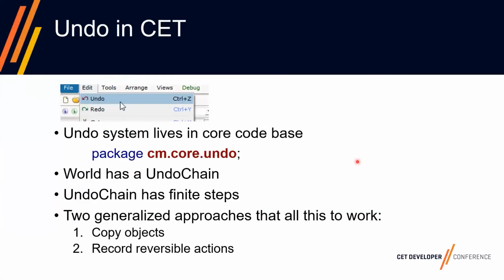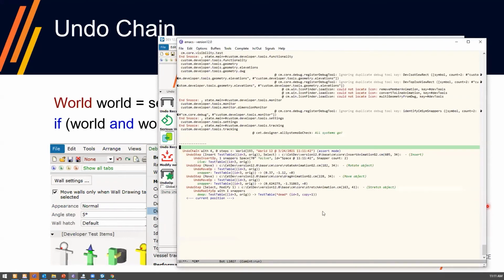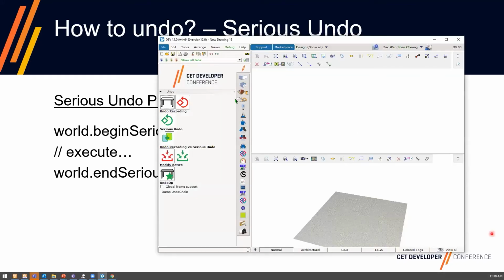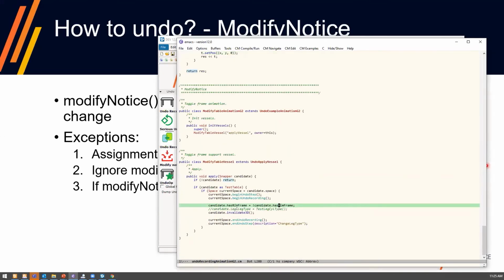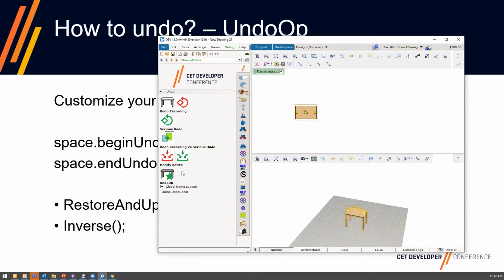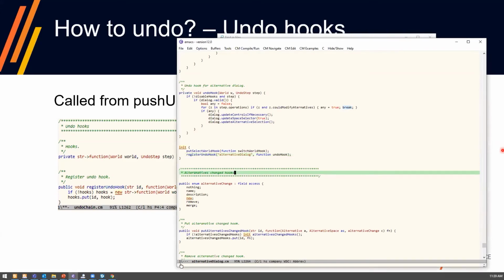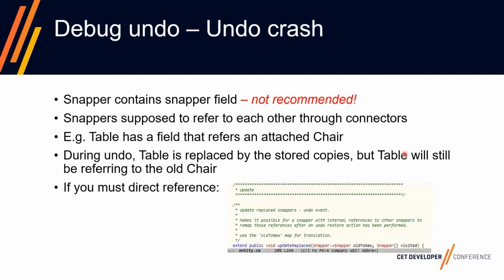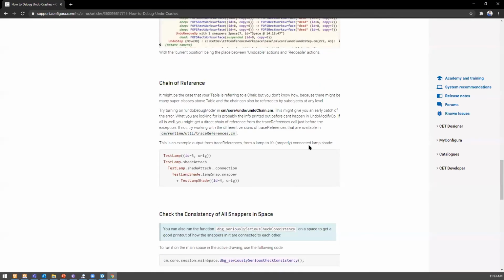Undo | Zac Cheong Wan Shen | CET Developer Conference Spring 2021